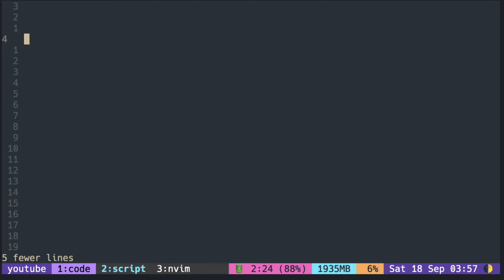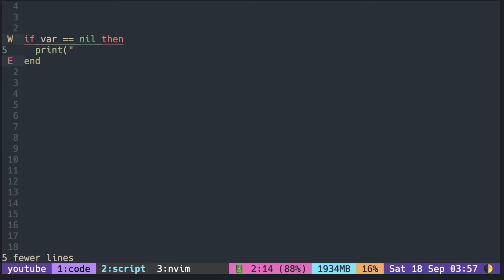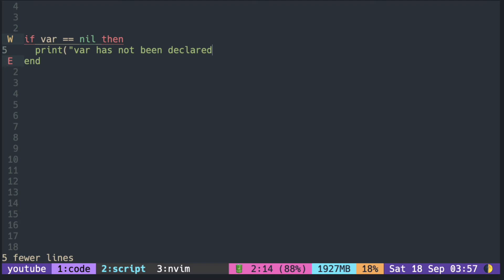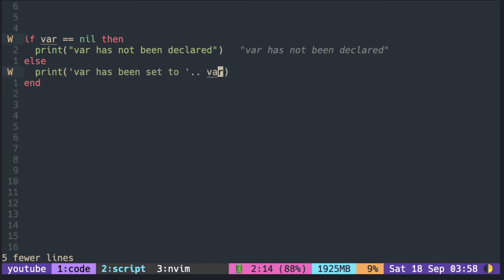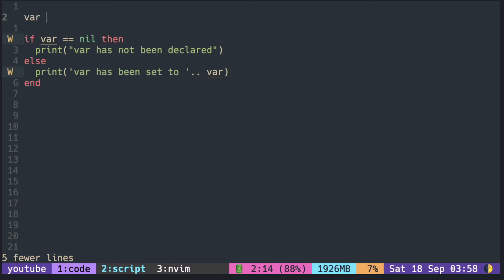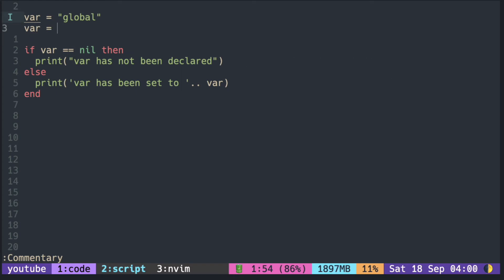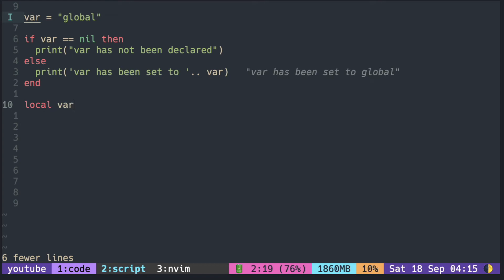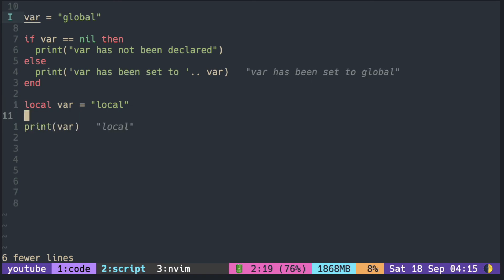Lua Tutorial with Neovim: Global & Local Variable